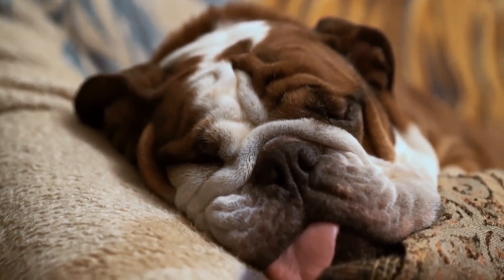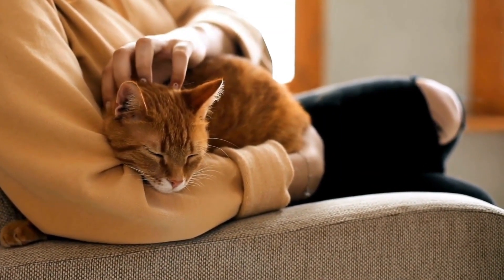10 SIGNS YOUR PET IS CRYING FOR HELP - Dog Needs Help Signs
10 SIGNS YOUR PET IS CRYING FOR HELP - Dog Needs Help Signs

Today, we're going to talk about something that's very important for all pet owners out there. It's about how to know if your pet is crying for help. Our furry friends can't always express themselves in words, so it's important to be aware of the signs that they may need our help.
As much as we love our furry friends, they can’t always tell us when something’s wrong. So, it’s up to us to keep an eye out for these warning signs. Whether you’re a new pet owner or a seasoned pro, these tips will help you give your pets the care and attention they deserve.
Here are 10 signs your pet is crying for help:

warning signs your cat is dying,warning signs your dog is crying for help,7 signs your dog is in pain,signs your dog is asking for help,how to comfort a dog in pain,cat crying for help sound,sick cat body language,why is my dog crying in pain randomly, top 10,10 signs,top 10 ways,10 signs your bird hates you,10 critical signs of a dying dog,10 body signs you should not ignore,top 10 signs your cat is crying for help,inforama,info rama,fun facts,nice to know,animals,tips,information,dog,dogs,behavior,dog behavior explained,dog needs help,how to help dog,vet,call the vet,dog vet visit,sick,health,healthy,dog healthy,is my dog sick,lethargy,observe,licking paws,clingy